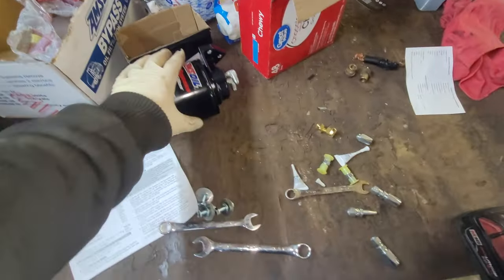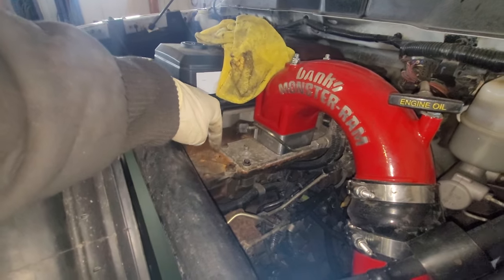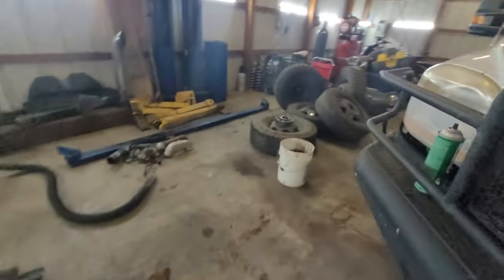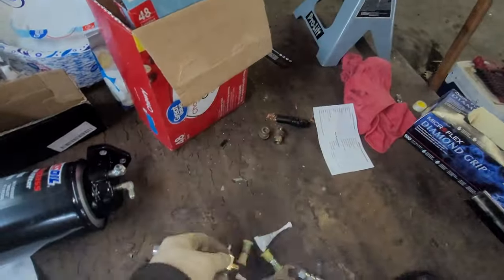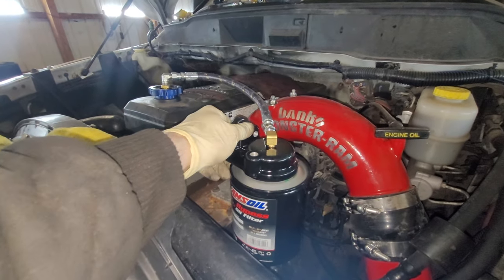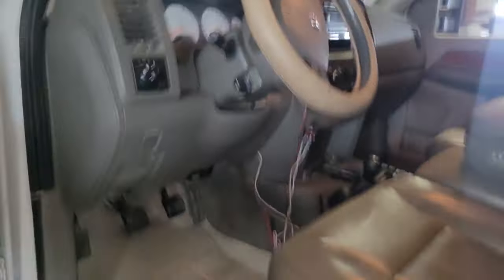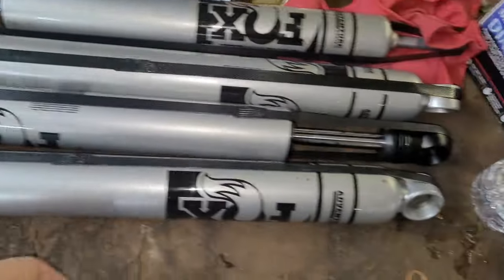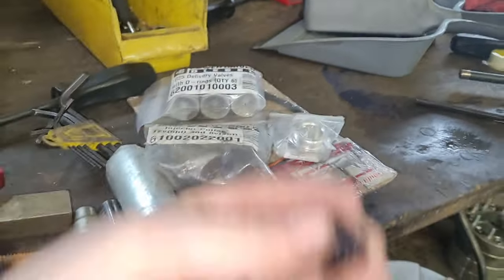Oil Filter Bypass On A 2006 Cummins Engine | Fuel Filter Delete